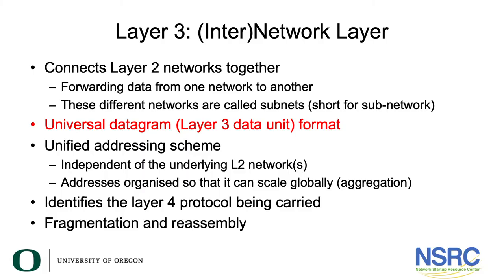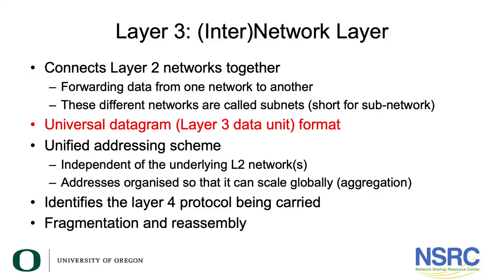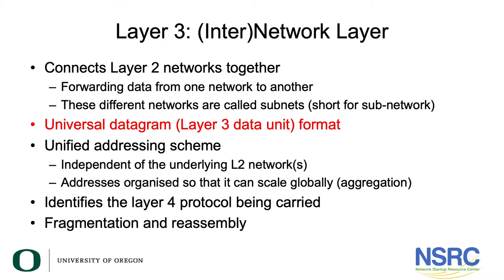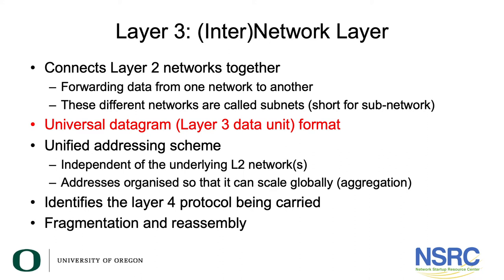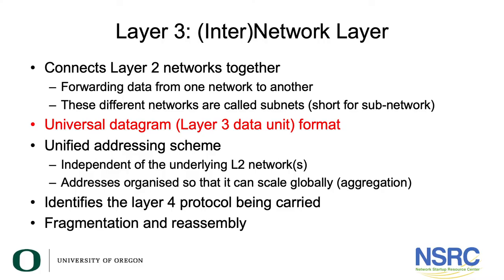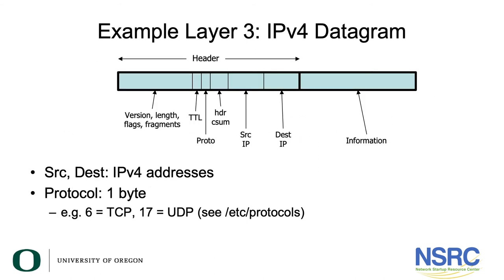Layer 3: Network